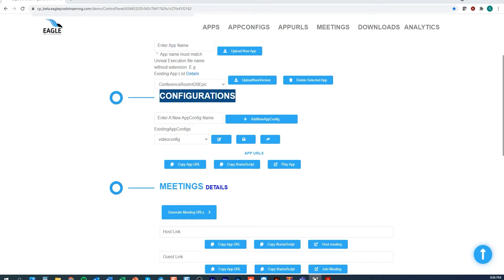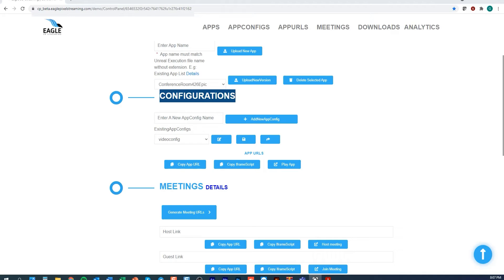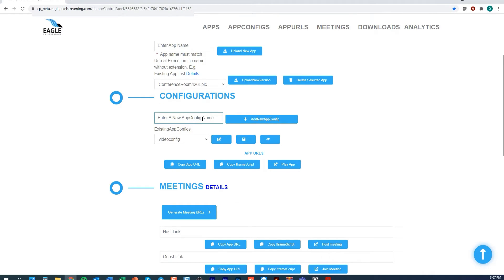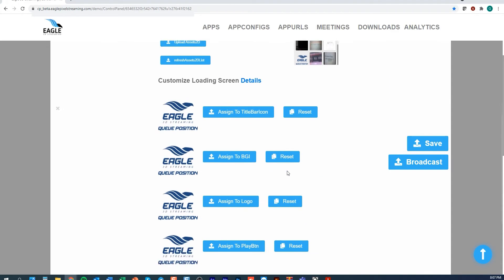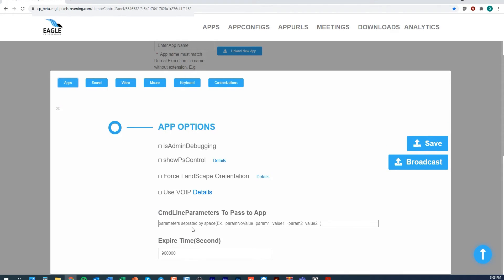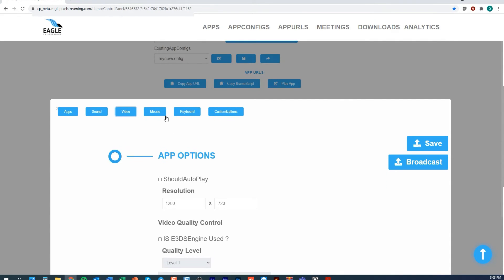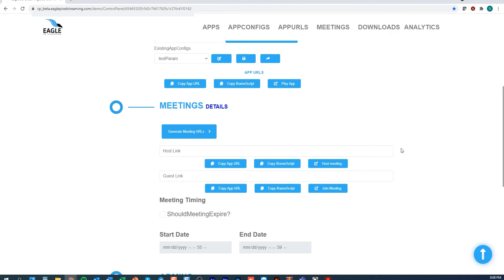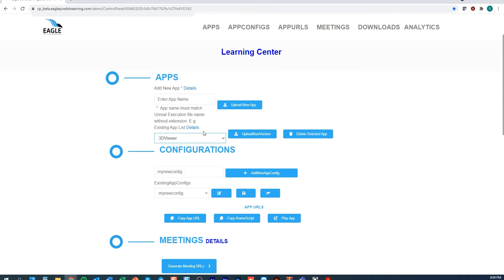Eagle 3D Streaming - How to Create and Configure Your Streaming Config File v002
This video overviews how to create and configure your streaming config files for the Eagle 3D Streaming Platform. Read more about this and other features in our Knowledge Center